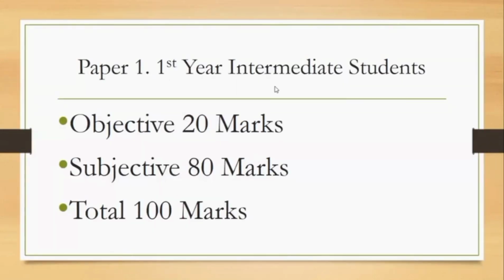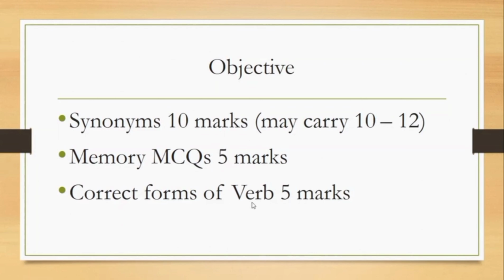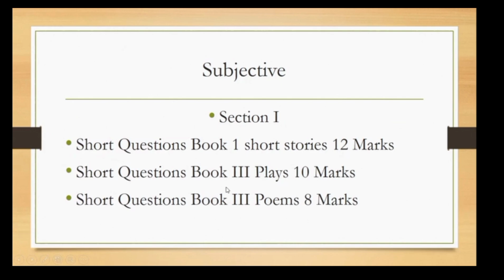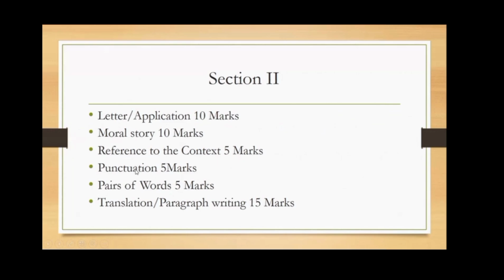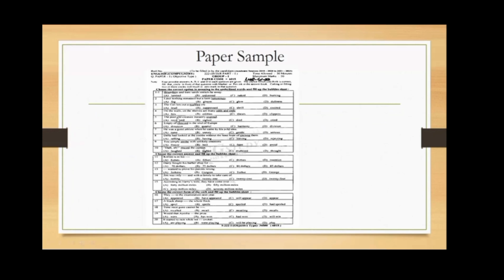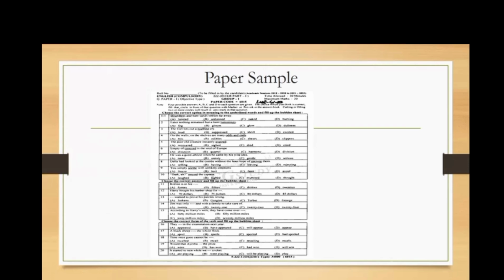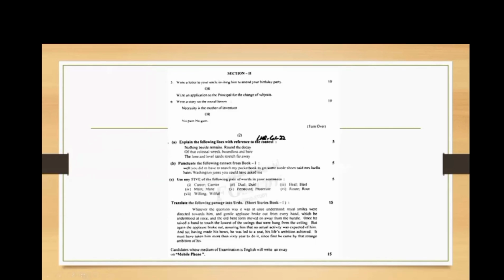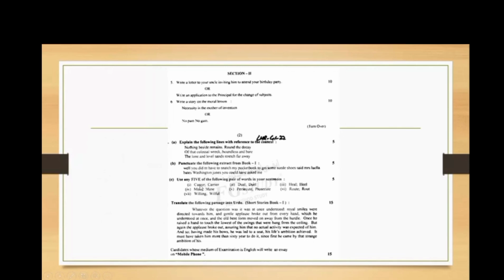Paper pattern/Examination pattern of English /F.A ,FSc BISE .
Paper pattern of subject English/Examination Pattern of intermediate classes/full detail with sample paper.